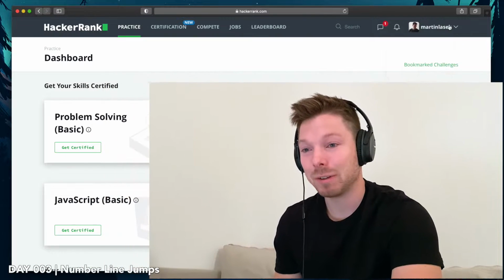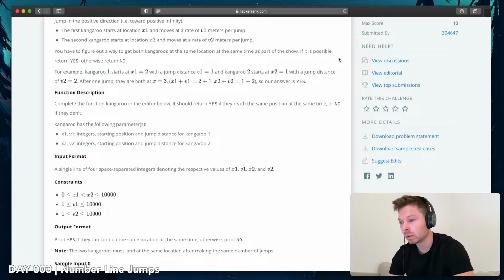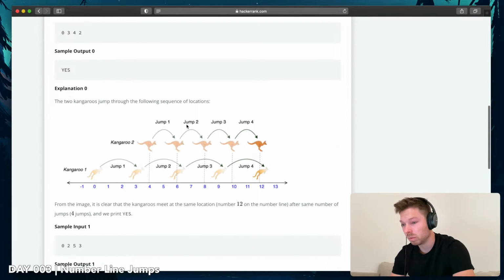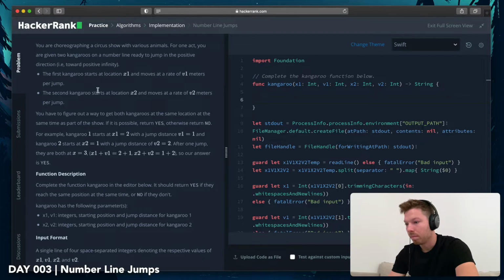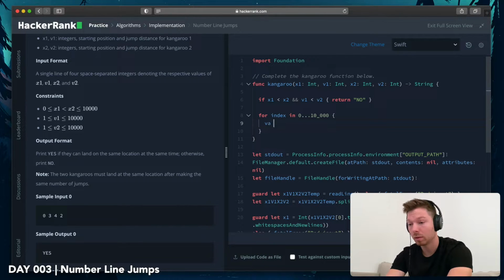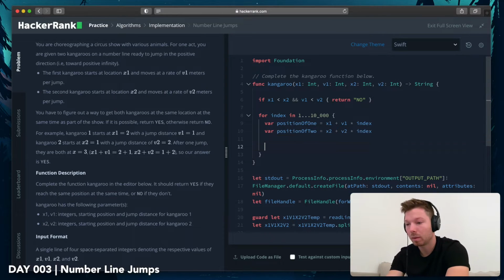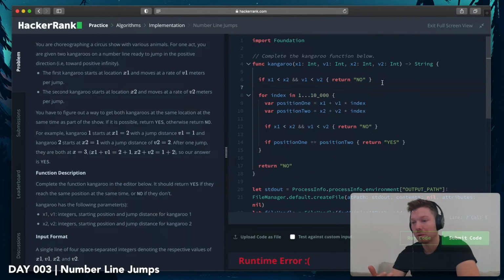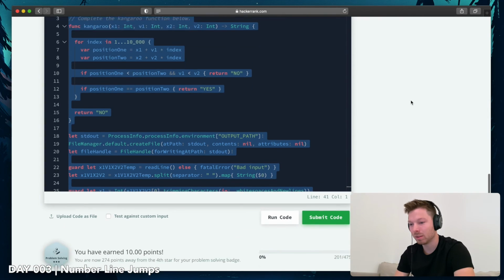DAY 003 | Number Line Jumps | Swift